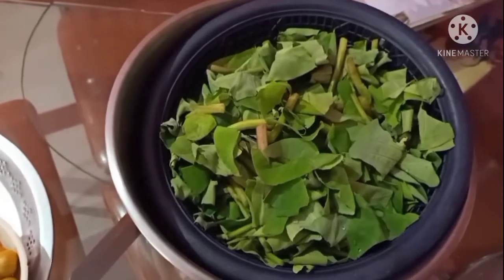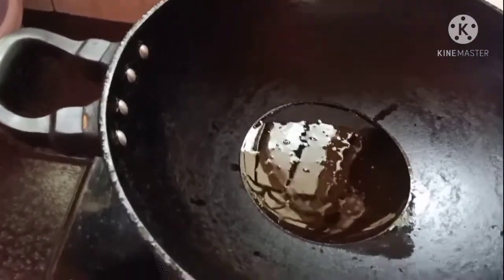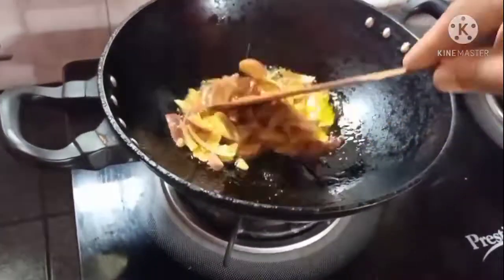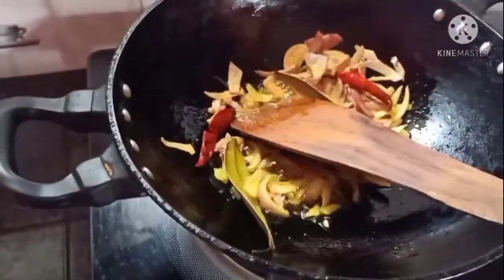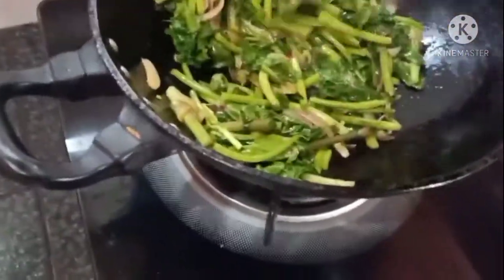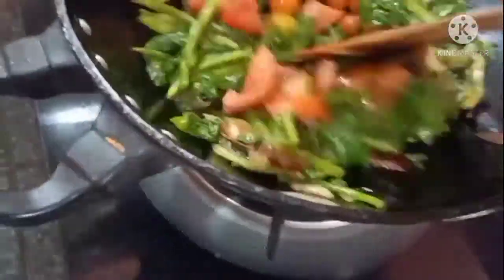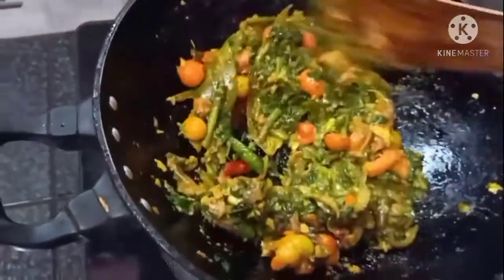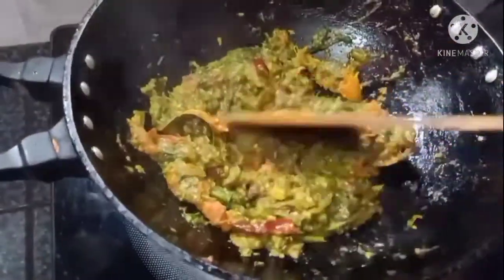কচু পাতত দিয়া আৰু ভজা/Taro leafs steamed recipe.